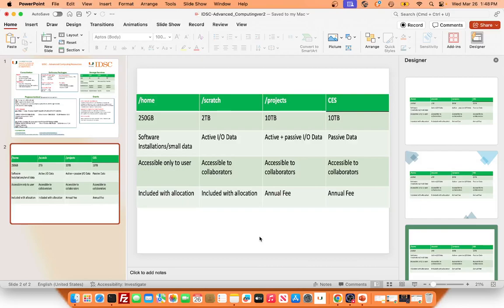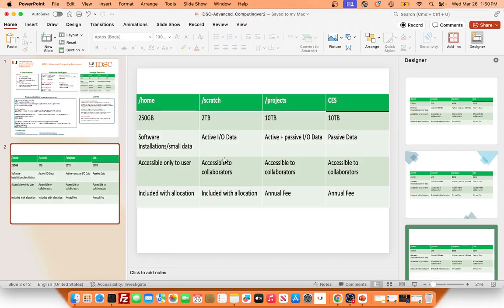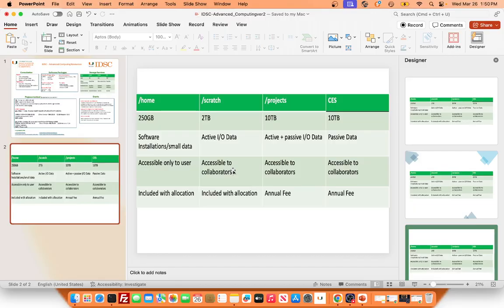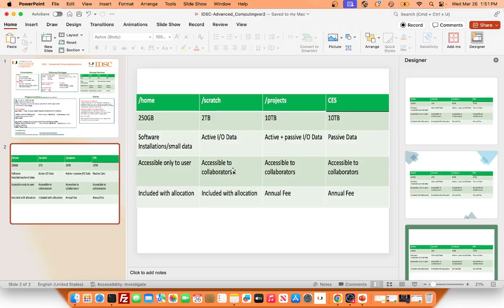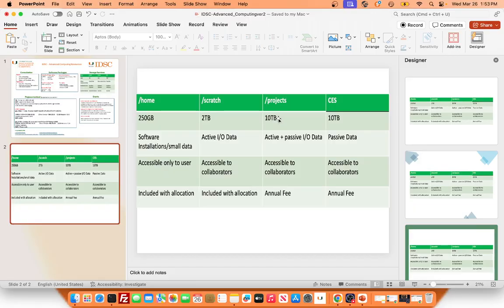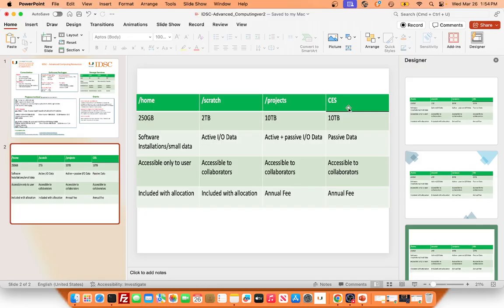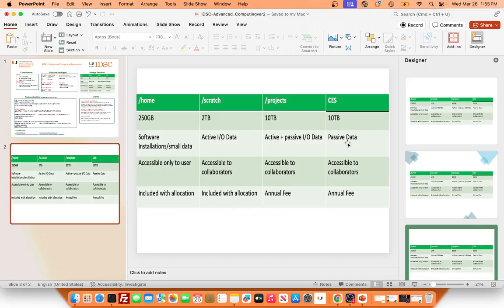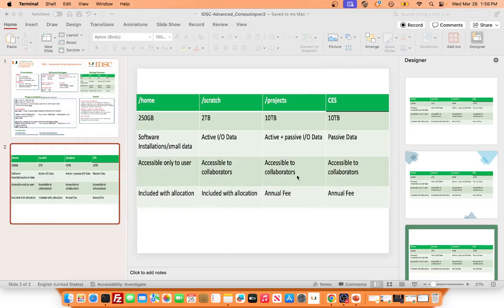Pegasus & Triton: Storage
This video reviews storage options available for Triton & Pegasus.